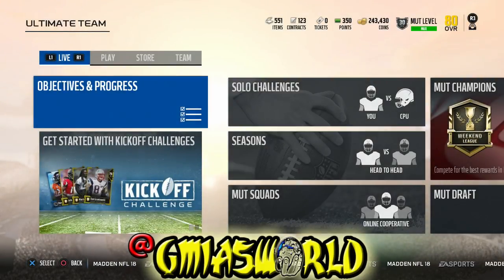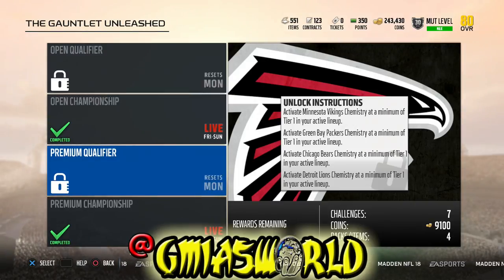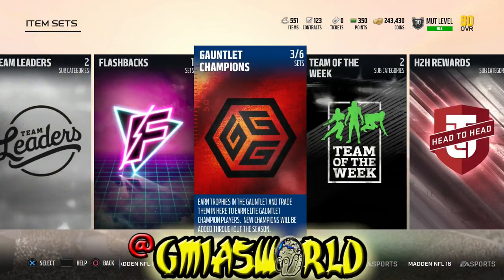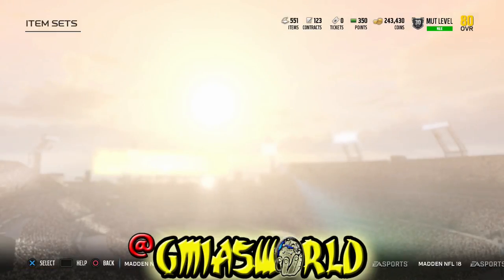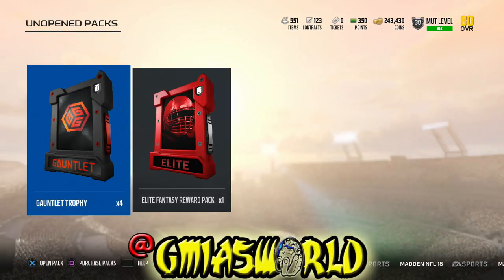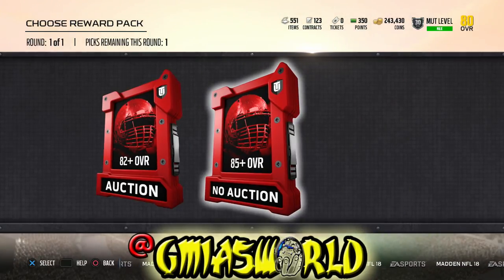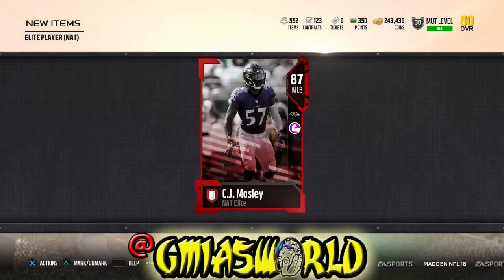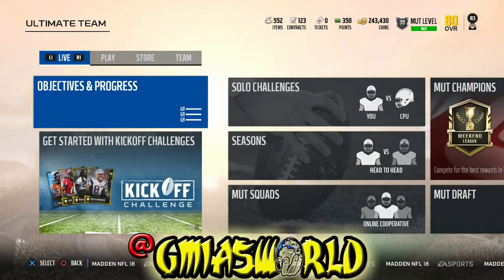HOW TO MAKE COINS & BECOME A MUT MILLIONARE USING GAUNTLET UNLEASHED IN MADDEN 18 ULTIMATE TEAM!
In this video I talk about HOW TO MAKE COINS & BECOME A MUT MILLIONARE USING GAUNTLET UNLEASHED IN MADDEN 18 ULTIMATE TEAM!